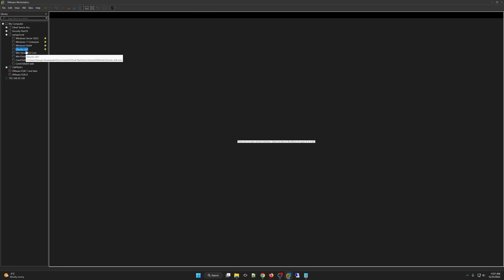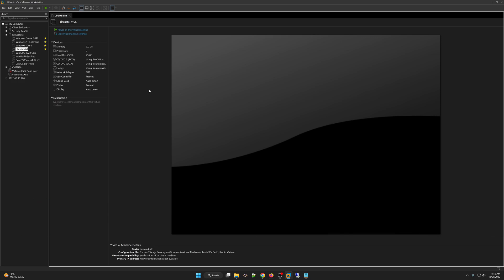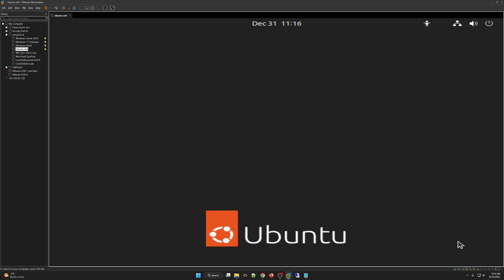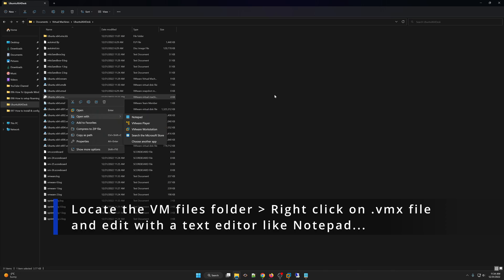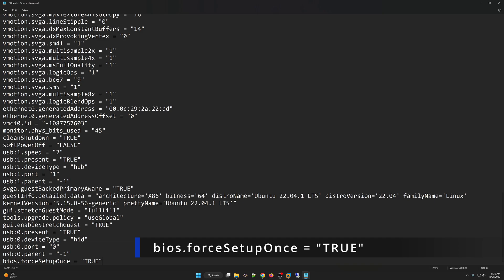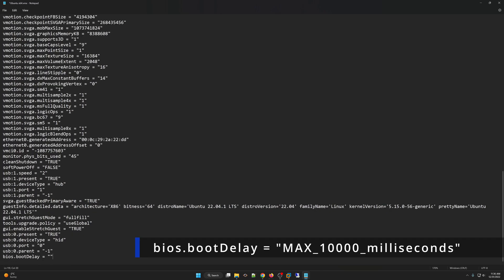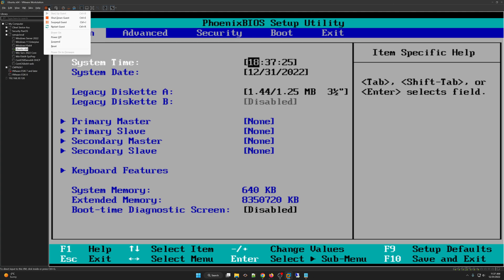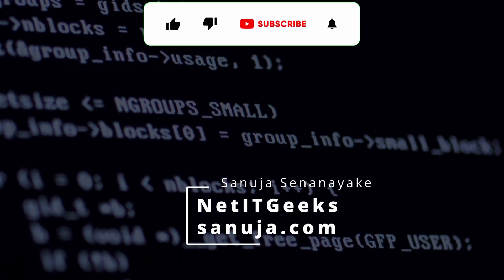How to access BIOS screen on VMware Workstation Pro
You are here probably because pressing F2 on POST did not work for you. There are few ways to access BIOS (also known as firmware) of a VM on VMware Workstation Pro Type 2 Hypervisor. In this demo, I go over 3 methods of accessing it. Some of these steps are same/similar on Type 1 EXSi Hypervisor as well.

One time boot into BIOS edit:
bios.forceSetupOnce = "TRUE"

Forcing the POST delay edit:
bios.bootDelay = "MAX_10000_milliseconds"

Chapters:
0:00 - Method 1: Boot On to Firmware
0:41 - Method 2: F2 key input
2:12 - Method 3: Editing the .vmx file

Co-producer:
Manuja Senanayake